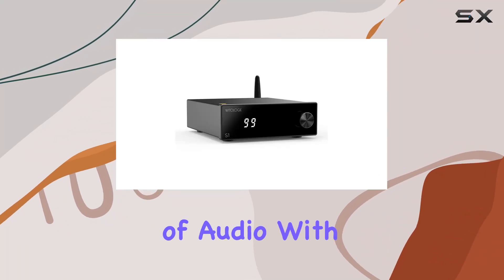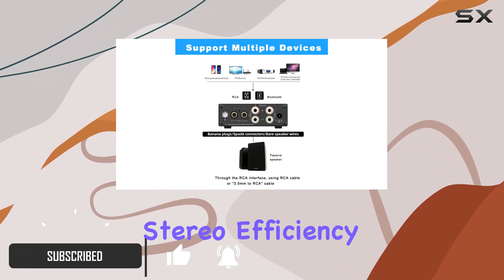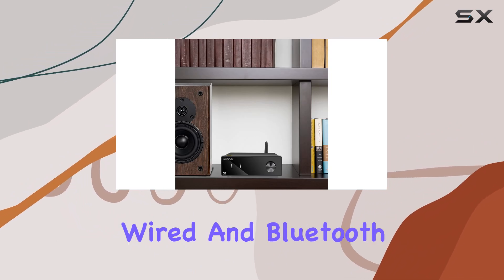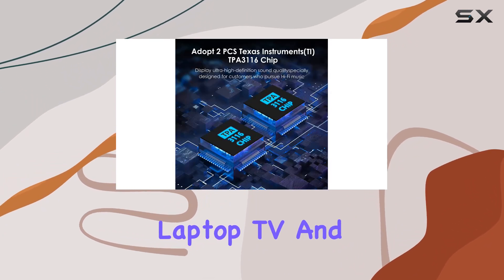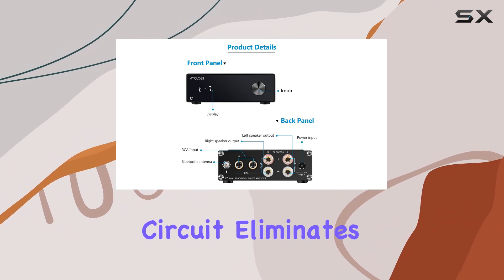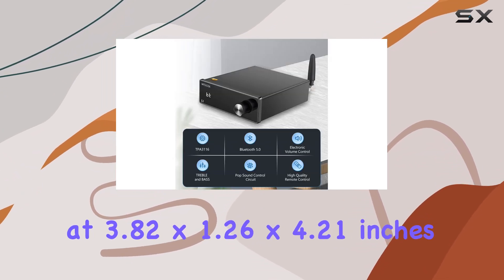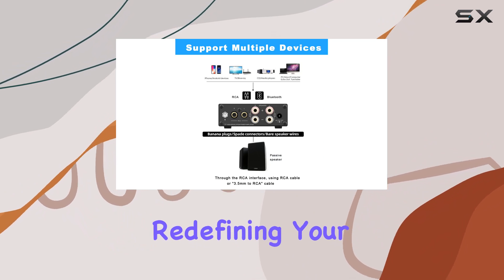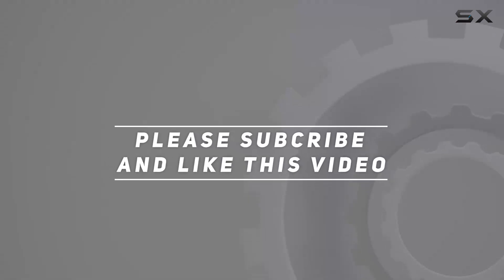Elevate Your Audio Experience: WITOLOGIE S1 Stereo Amplifier Review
0:00 Intro
0:06 Review

Things that we mentioned in this video:
WITOLOGIE S1 Stereo Audio : B0C14NN793